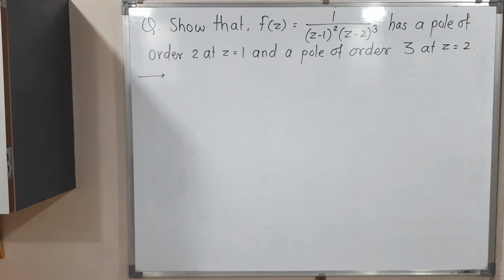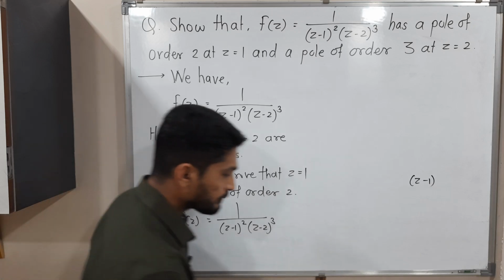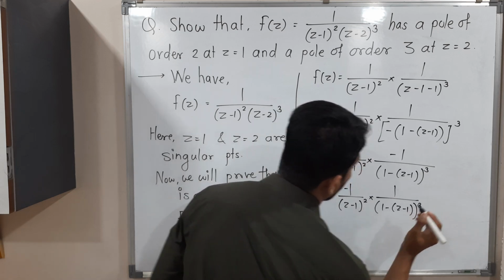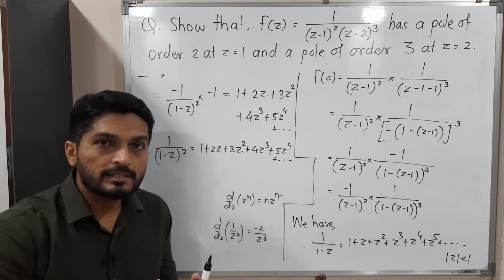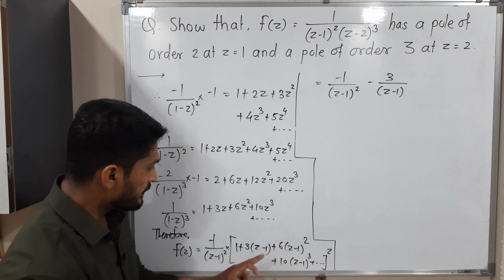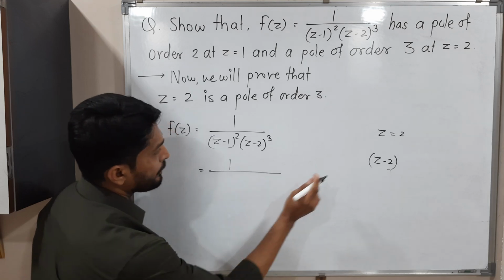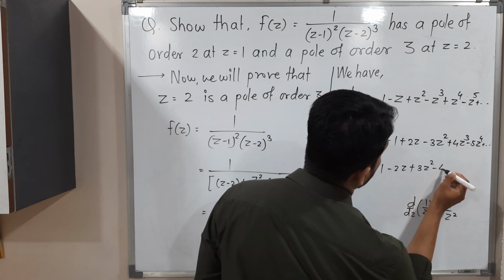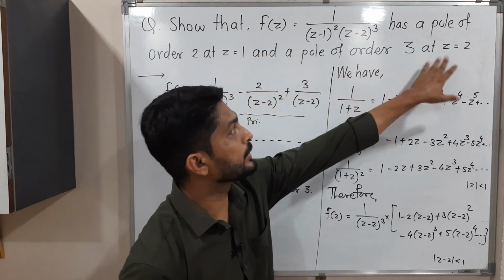Example of a Pole | L5 | Residue Theorem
# order of a pole